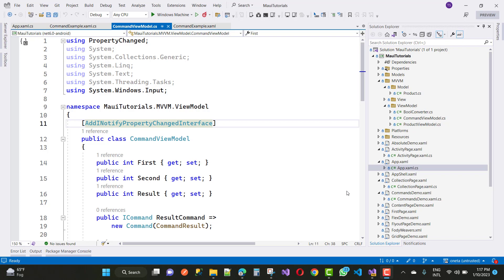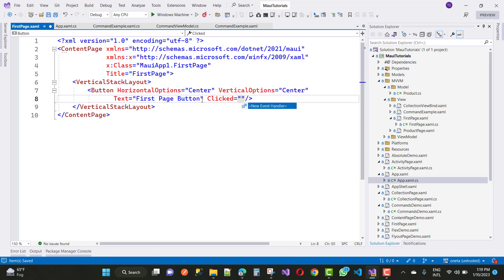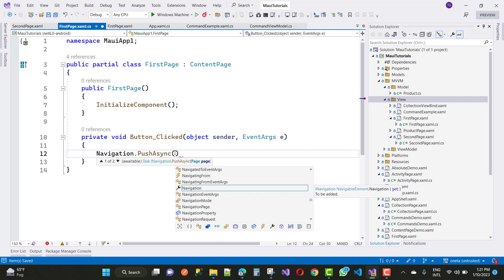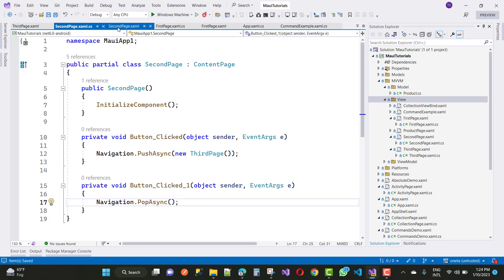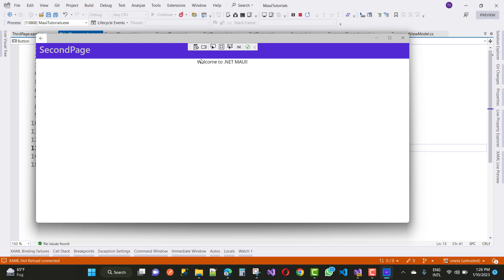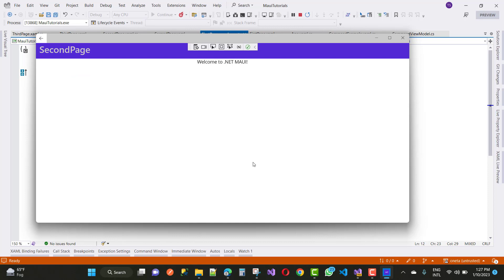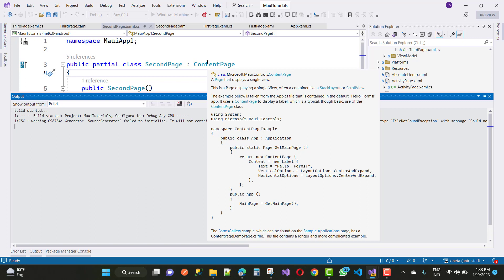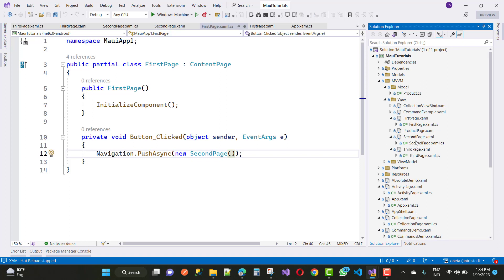Navigation in .NET MAUI | Move from one page to another in MAUI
In this video, I am going to teach you how Navigation works in .NET MAUI